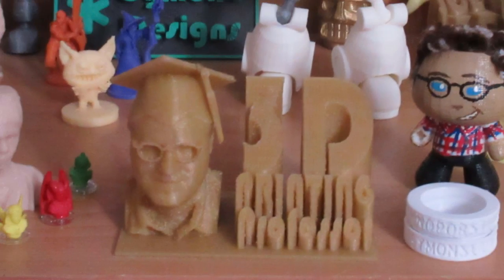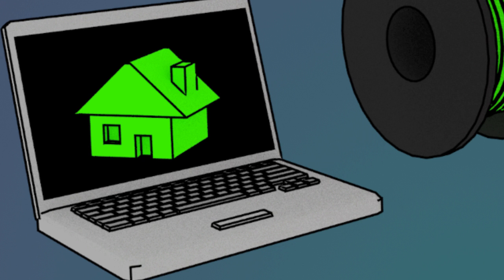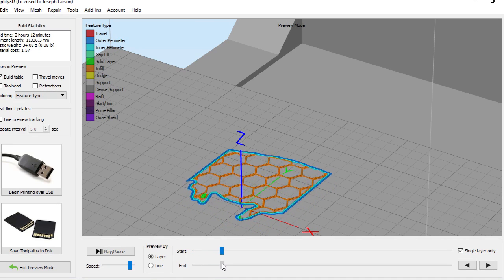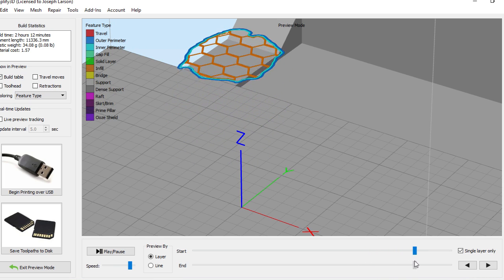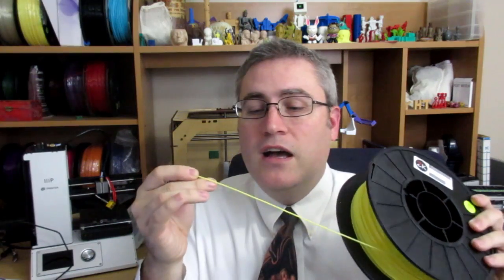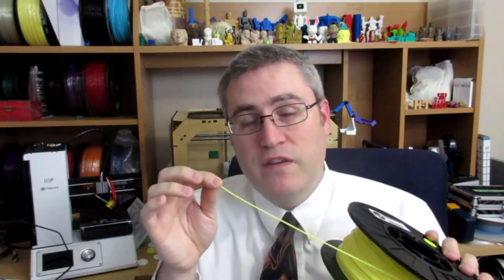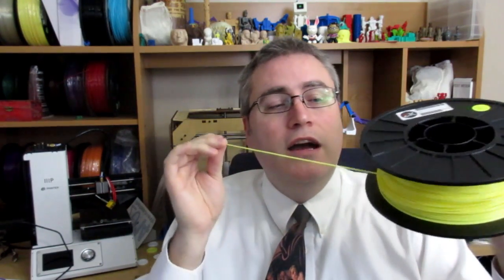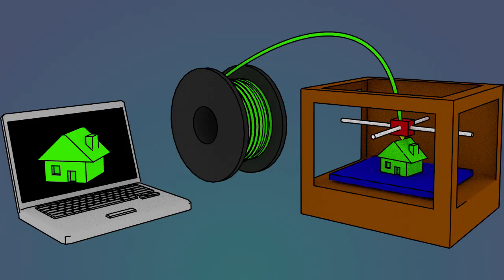3D printing 101 - The FFF 3D Printing Process